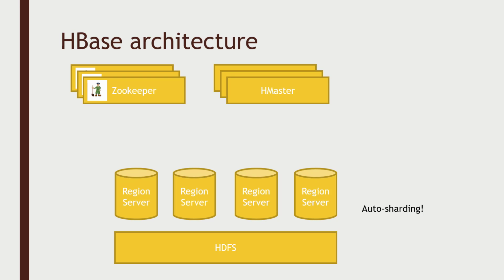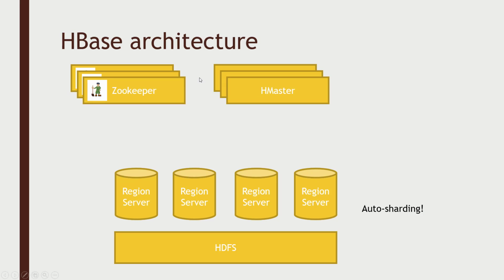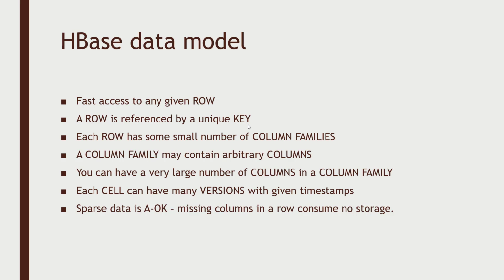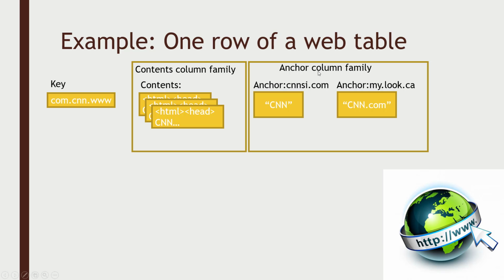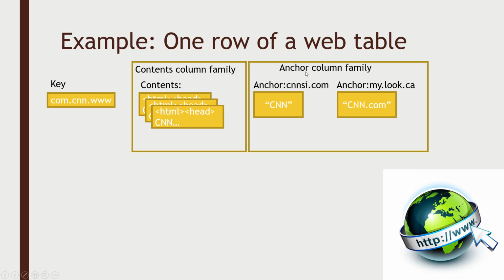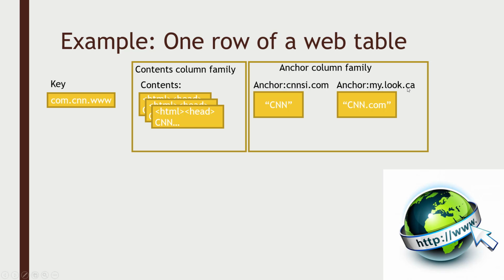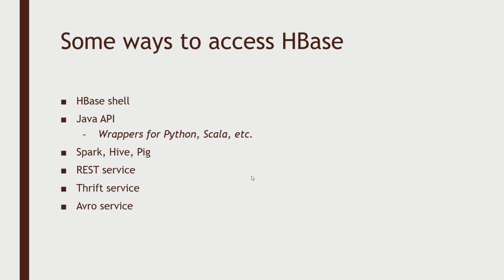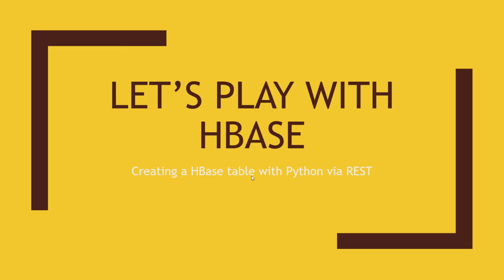40 What is HBase